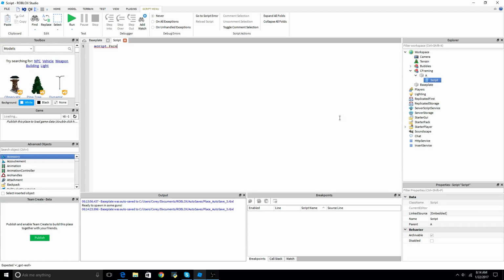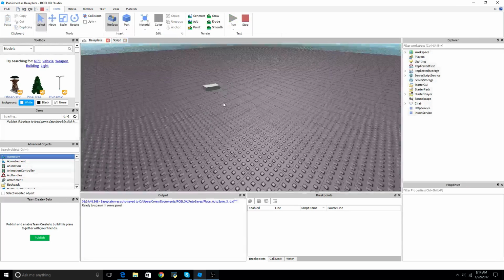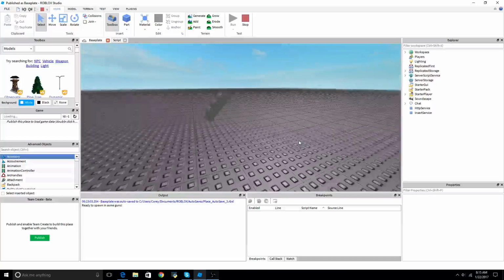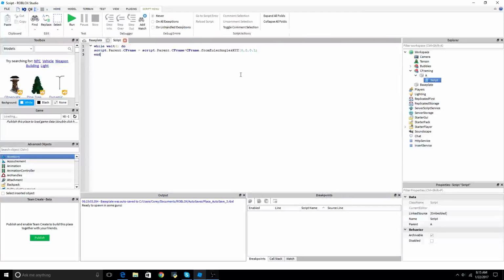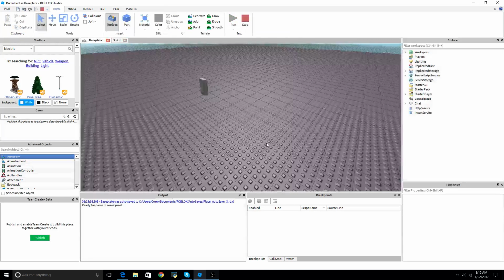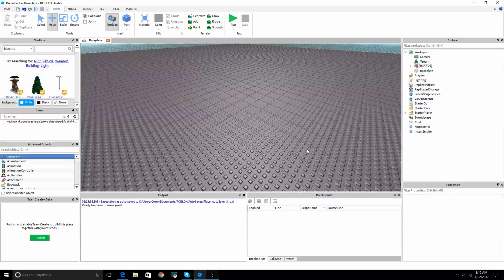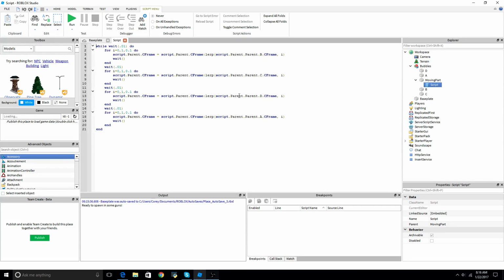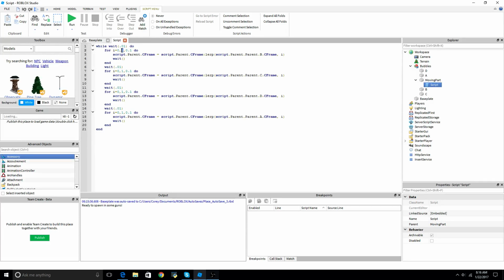Roblox Studio | CFraming and lerping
Sorry I didn't elaborate on lerping a whole lot, but maybe I'll make another vid in the future. Who knows ;)